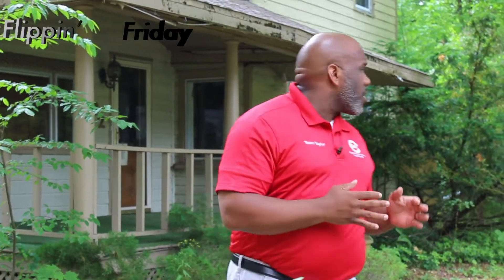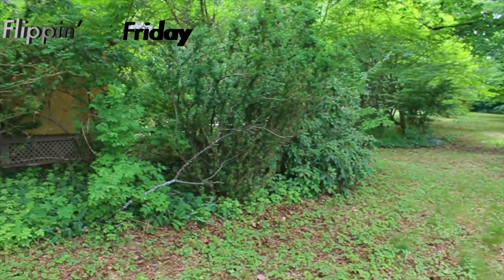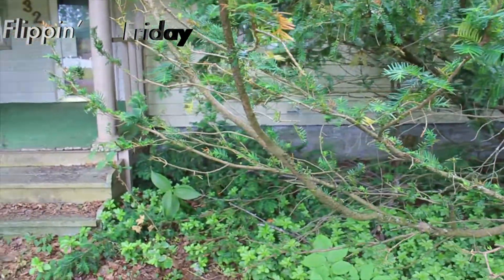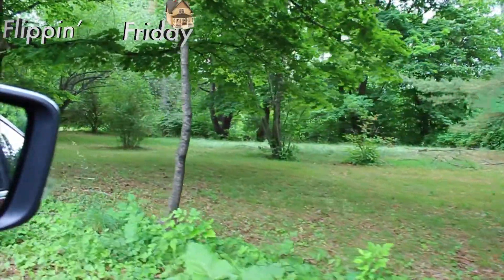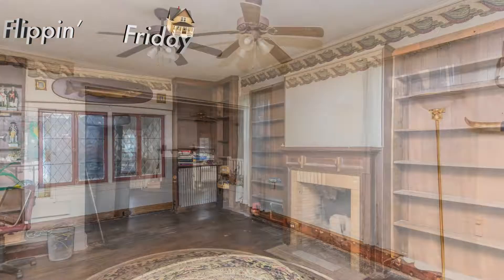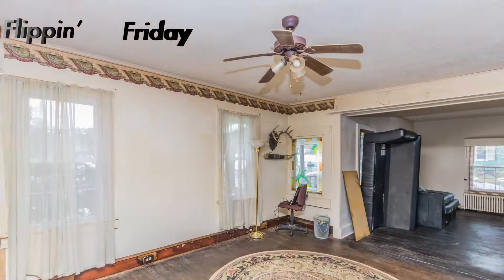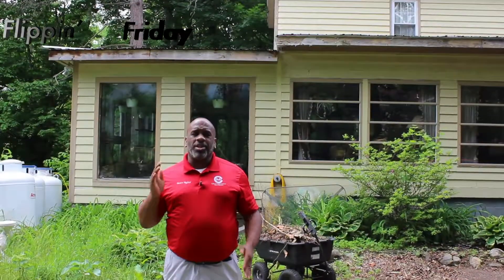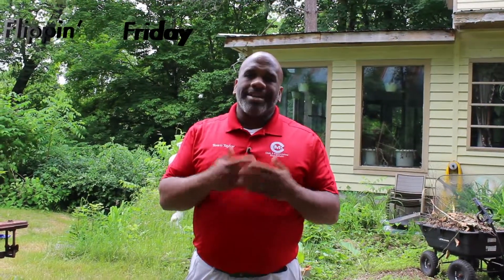Flippin' Friday Episode 14! BP Schools !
It's Flippin' Friday!

On this week's episode of It's Flippin' Friday...
We take a look at a HUGE house that could turn into an awesome flip n the BP school district!

To see all of our Flippin' Friday episodes check them out on our website!

Robert L. Taylor
Licensed Real Estate Salesperson
CMK & Associates Real Estate